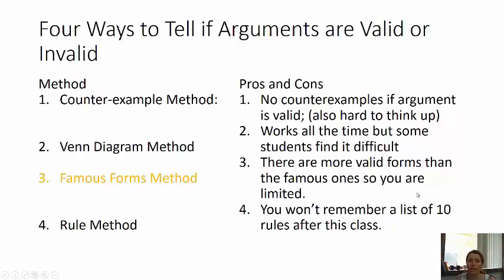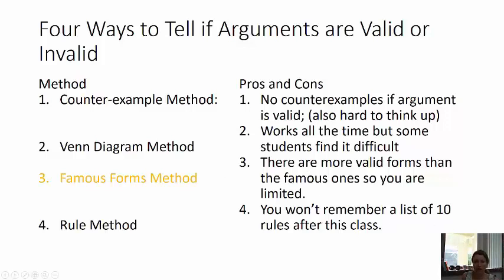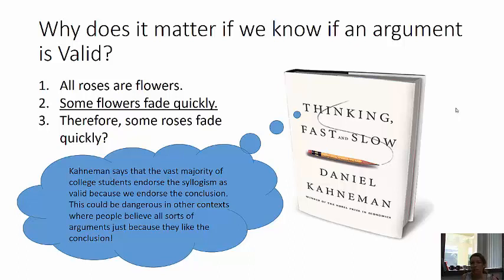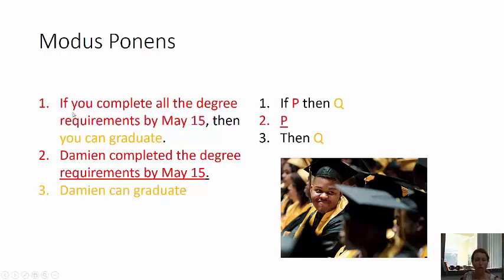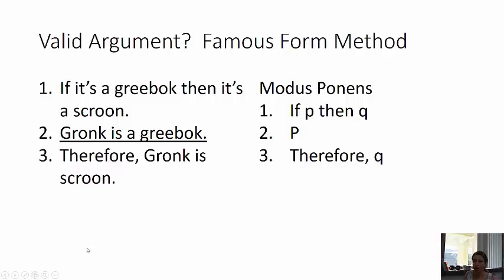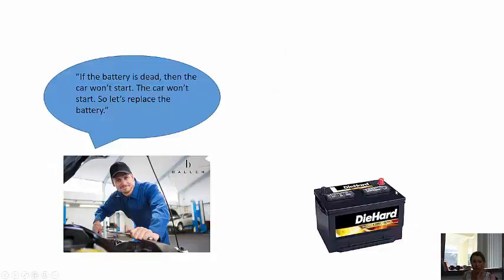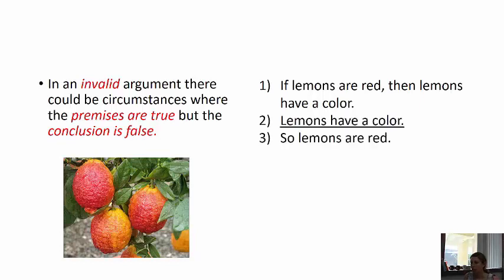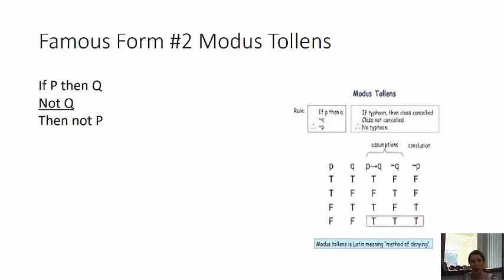Four Famous Forms: Modus Ponens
This video is for critical thinking students at the College of Southern Nevada. I am indebted to Prof. Matt McCormick at Sacramento State for some of the examples used in this video.